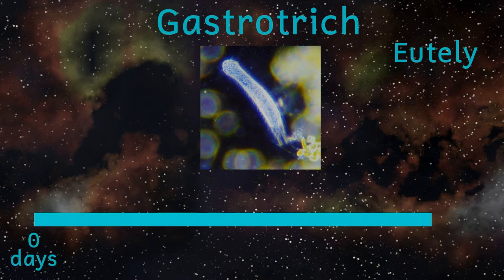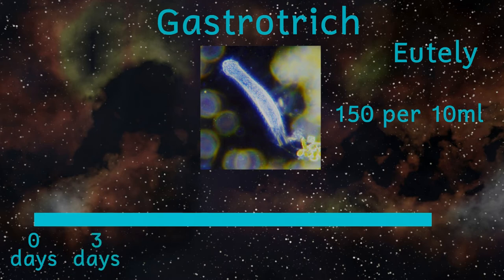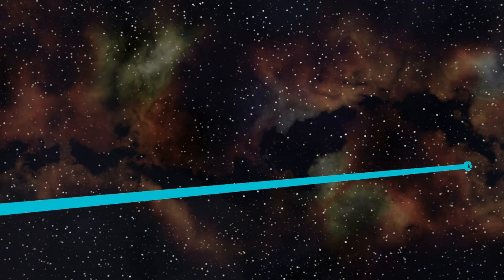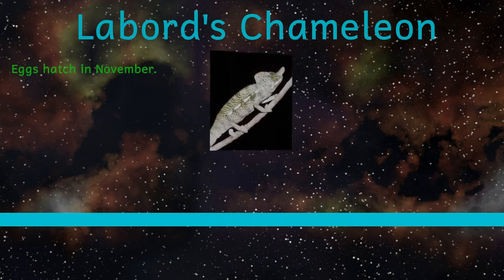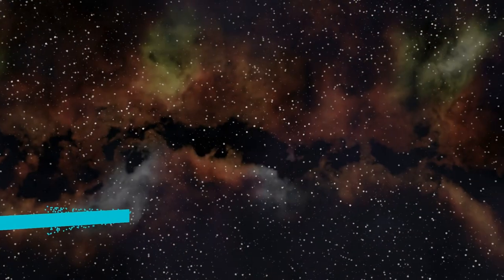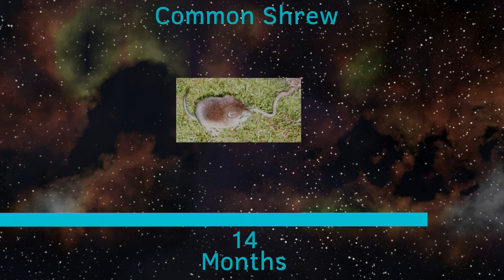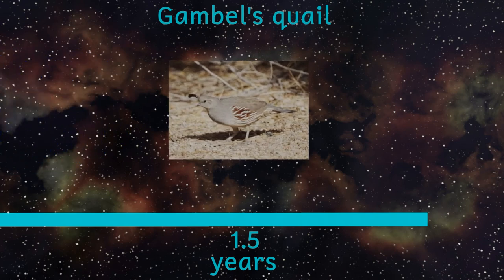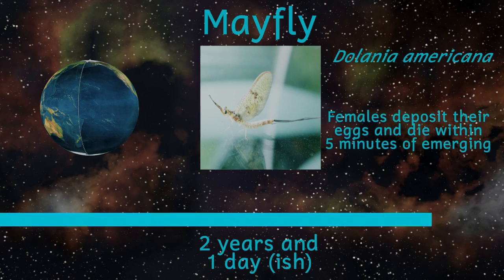Which species have the shortest lifespans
Which organisms have the shortest lifespans? Do any research on the web, and you’ll constantly be told that the mayfly has the shortest lifespan of any organism. Is this true though? Join me as we find out which organisms REALLY have the shortest lifespans (Spoiler, it’s not the mayfly).
Picture Credits
Housefly
Labord’s chameleon
Christopher Raxworthy [Public domain]